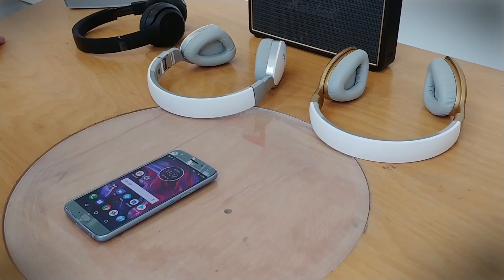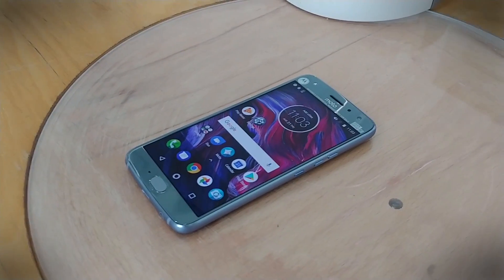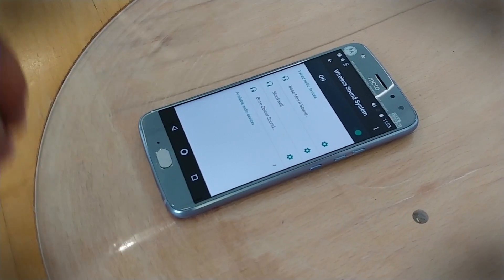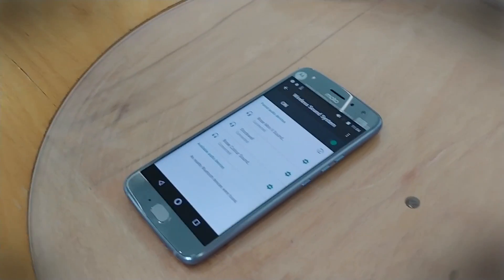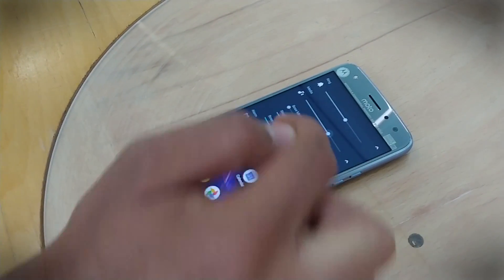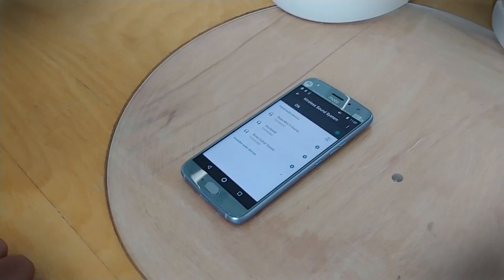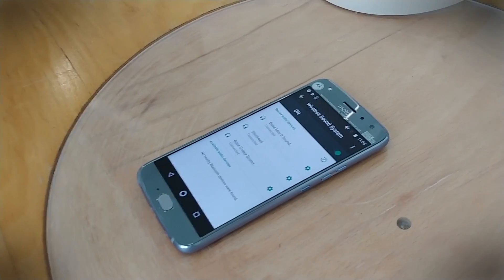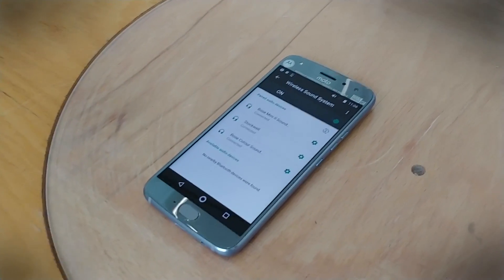Tempow Bluetooth Audio on Moto X4 Hands on at IFA 2017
In our Tempow Audio Profile review, we find out how the Moto X4’s supercharged Bluetooth connection can link four different speakers together at the same time, for an immersive audio experience unavailable on any other smartphone.